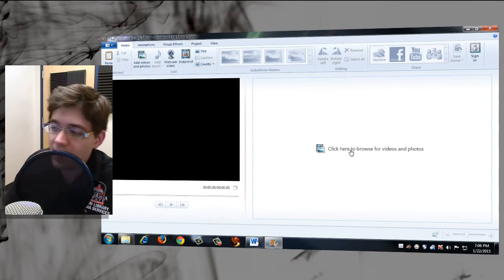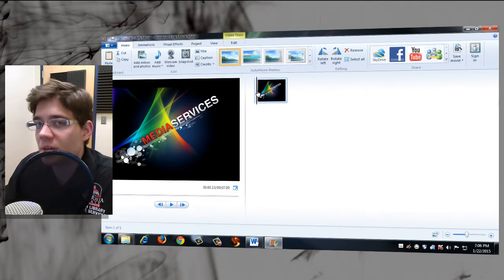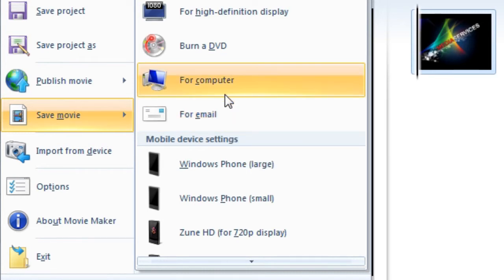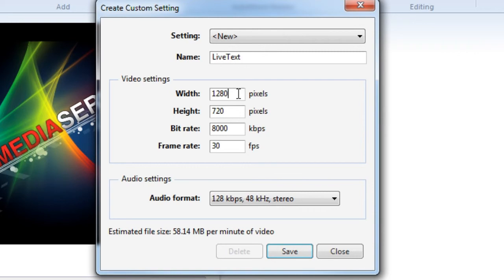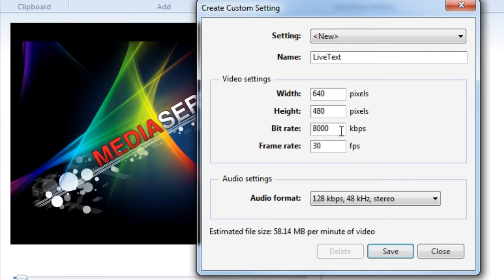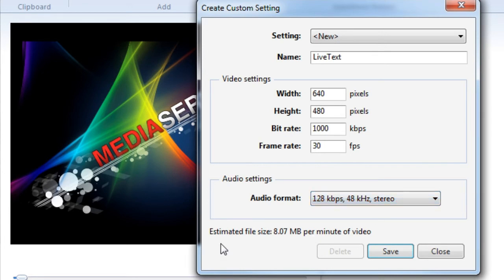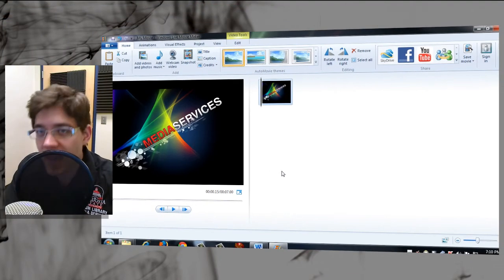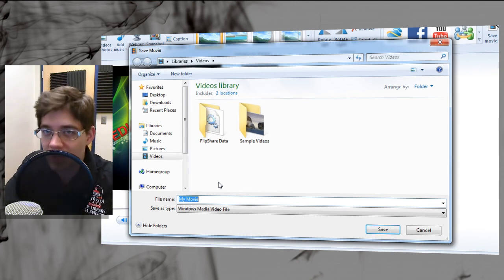Windows Movie Maker Livetext Setup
In this video I present how you can generate a custom setting for your finalized video product to meet the current standards of the edTPA online submission.